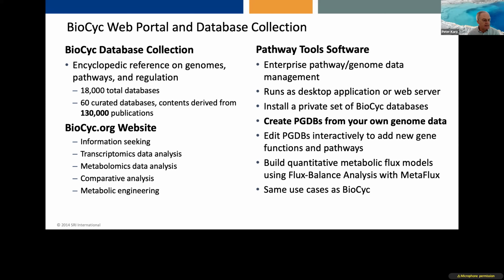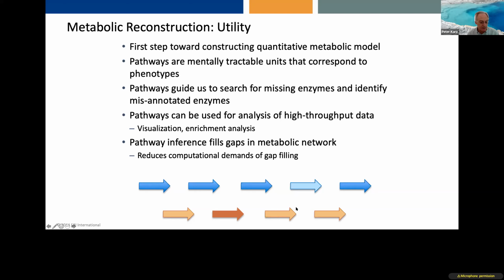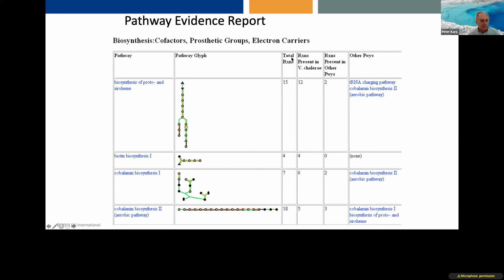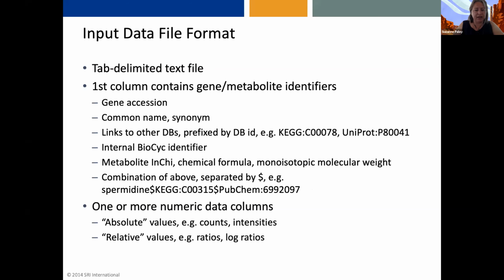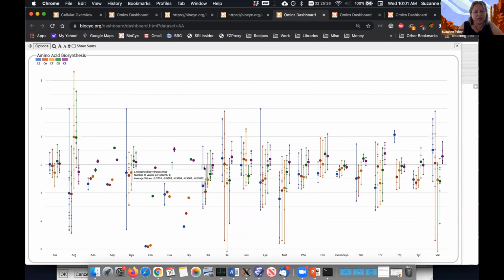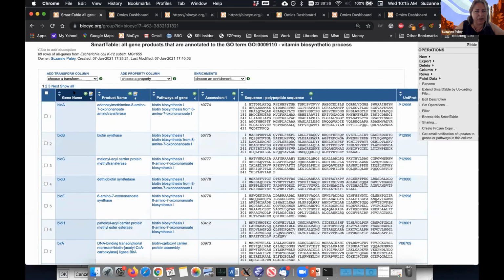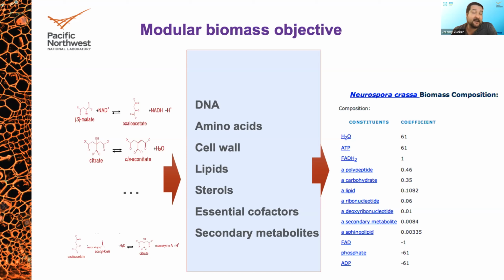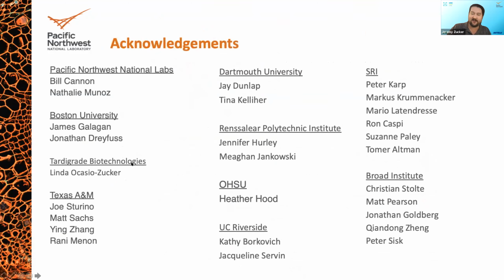Metabolic reconstruction, modeling and omics data analysis through BioCyc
The first part of this bioinformatics workshop provides a tutorial for using the BioCyc pathway/genome web portal and Pathway Tools software developed by the Bioinformatics Research Group at SRI International.

In the second part, Jeremy Zucker of the Pacific Northwest National Lab will give a talk about Pathway Tools-based metabolic reconstructions titled “AI-assisted metabolic and regulatory investigations of the circadian clock in the filamentous fungus Neurospora crassa.”